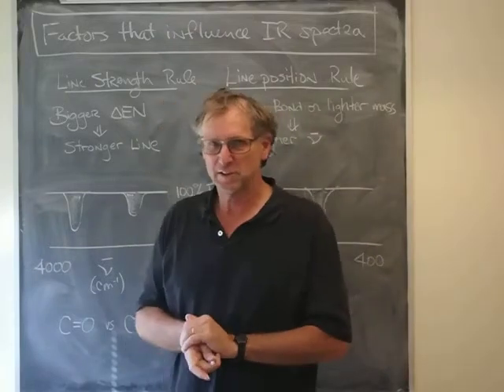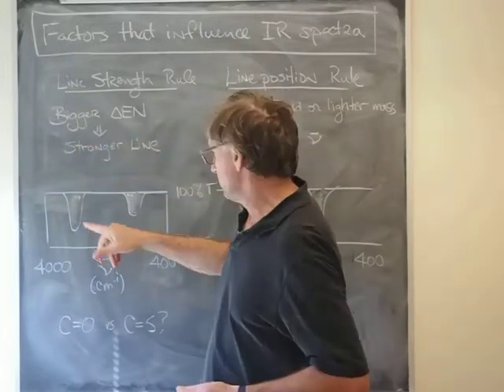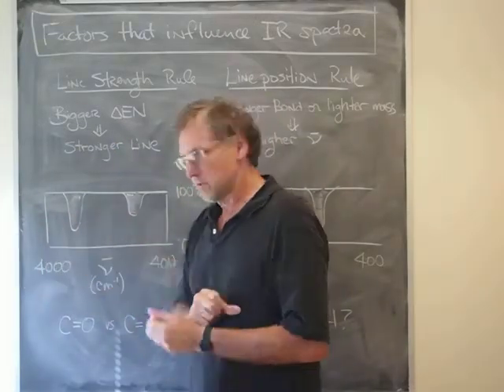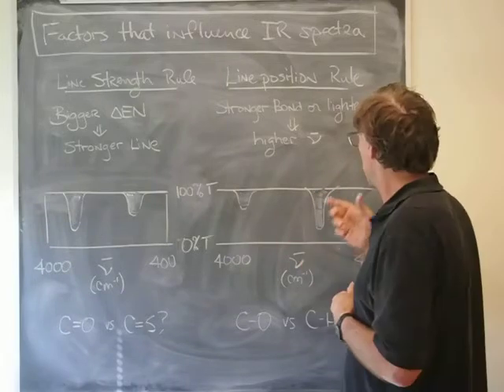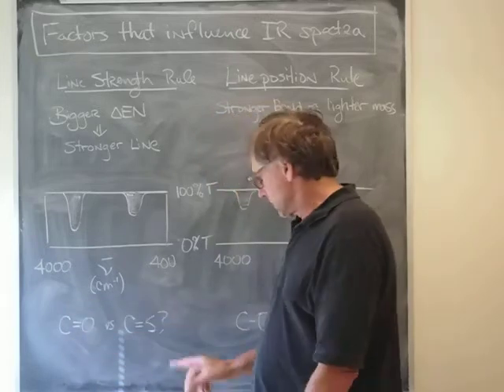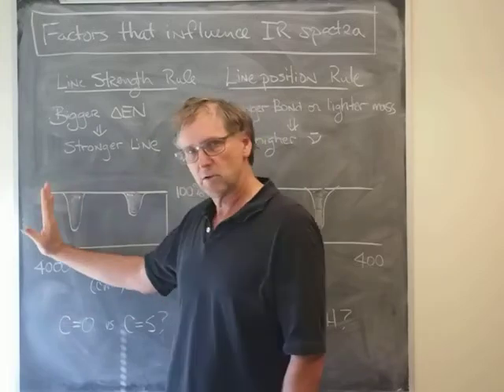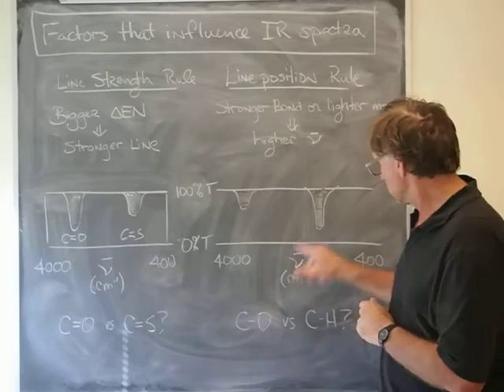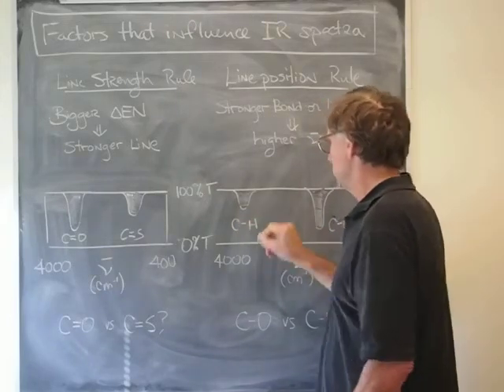Factors that influence IR absorption spectra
Here we explore three factors that influence infrared (IR) absorption spectra. The factors are differences in electronegativity, bond strength, and mass. The first of these has a large influence on the strength of the absorption (i.e., the size of the absorption peak). The second two have a large influence on the position (wavenumber) at which the absorption occurs.